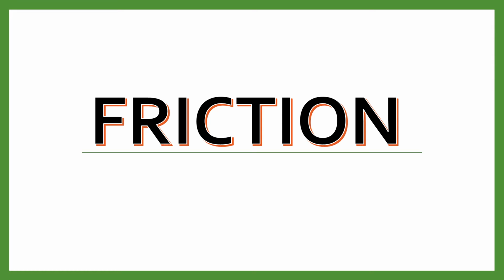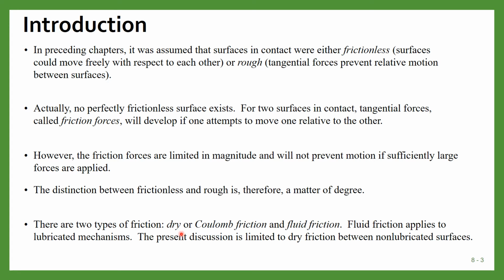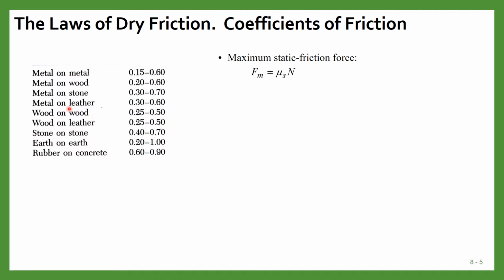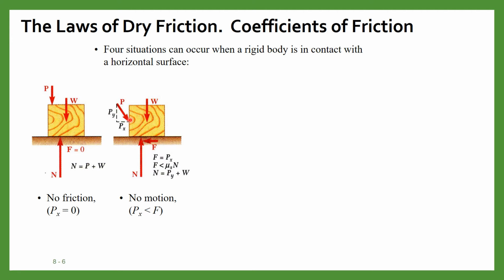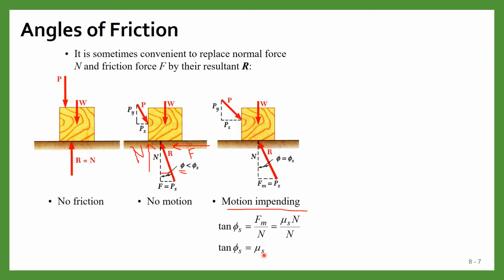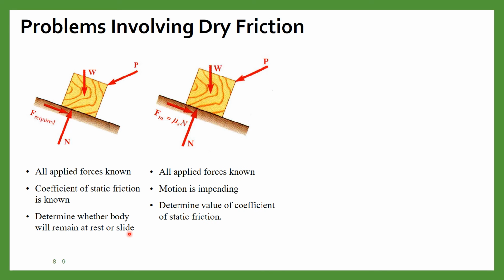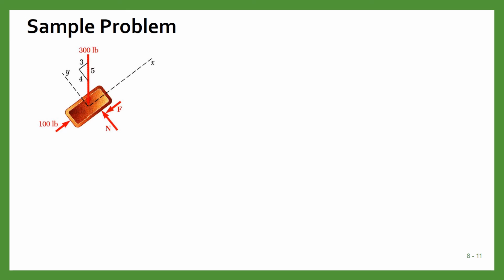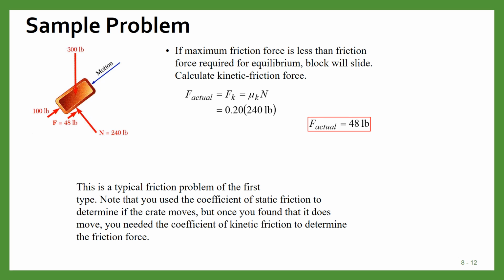20 Friction | Vector Mechanics for Engineers | Statics | Engineering Mechanics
Friction | Vector Mechanics for Engineers | Statics | Engineering Mechanics